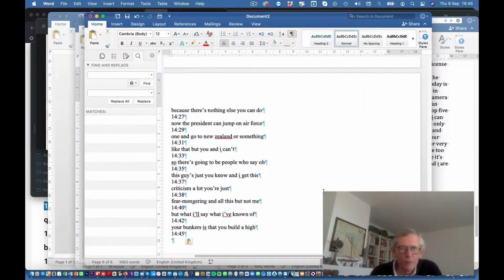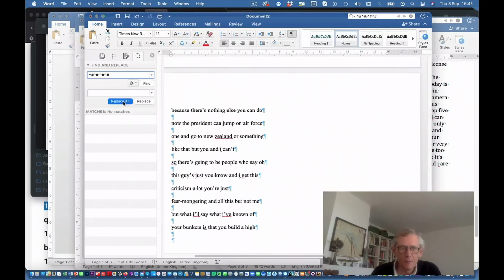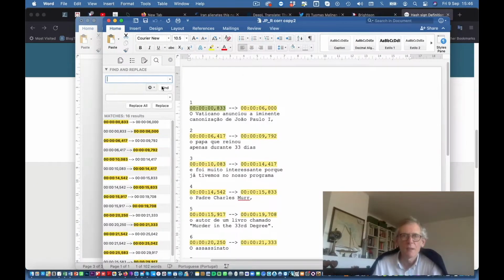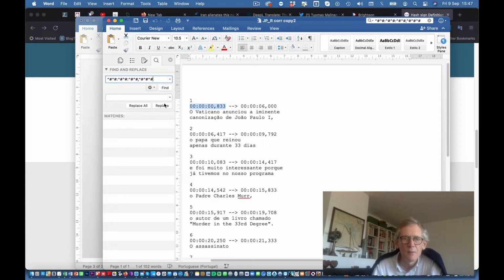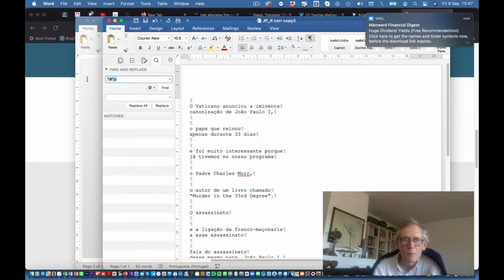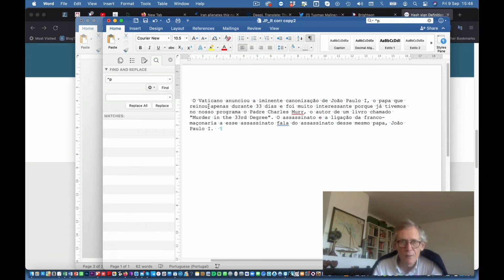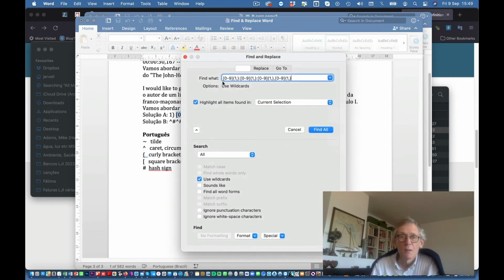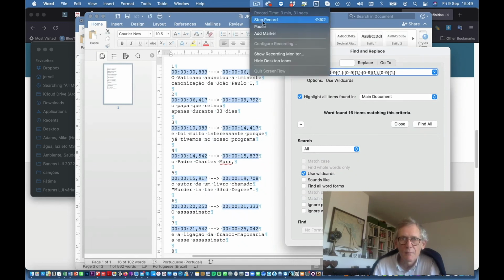find and replace word delete lines with specific characters tut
Word Find and Replace tutorial